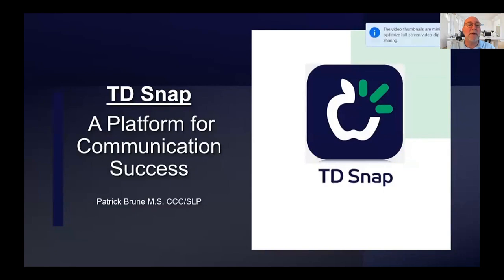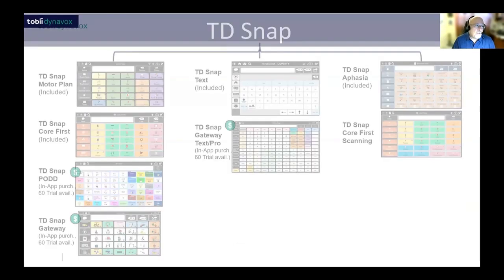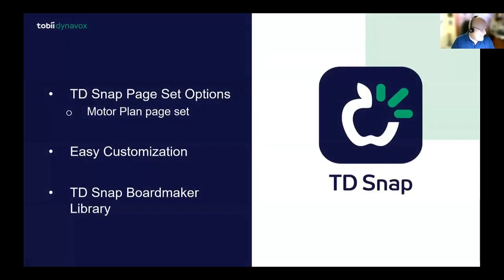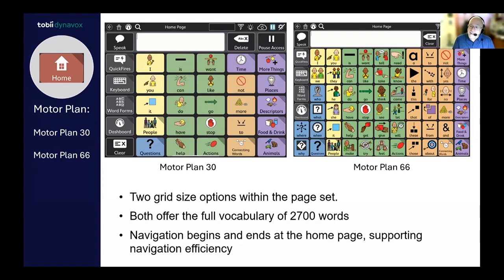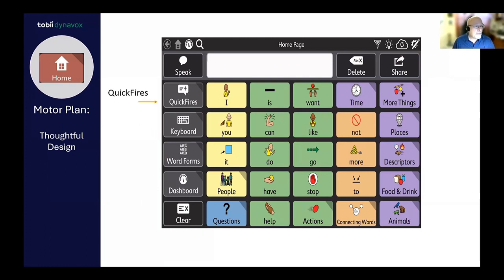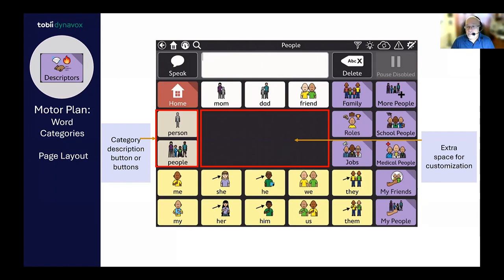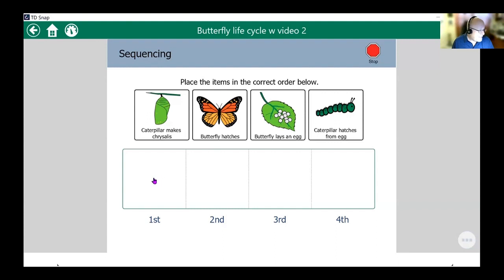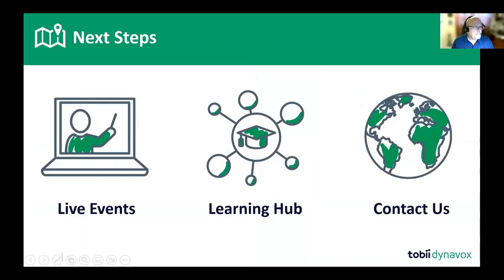ATIA AT Demo Days: Tobii Dynavox: TD Snap: A Platform for Communication Success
Presenter: Patrick Brune M.S. CCC/SLP, Senior Learning Consultant
TD Snap is a communication platform that empowers people to become lifelong, independent communicators. TD Snap provides the possibility for a personalized experience for each AAC Communicator. In this session, we will review the new motor plan page set, TD Snap communication tools, and literacy learning supports unique to TD Snap. We believe each communicator is unique and deserves a communication platform that embraces their individual learning style.

This presentation originally took place on May 31, 2023 as part of ATIA's AT Demo Days.